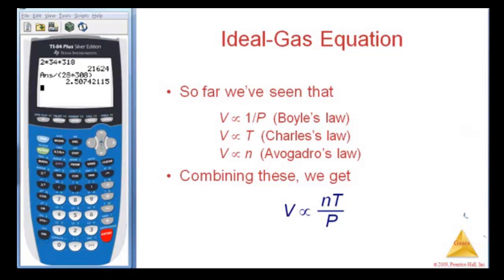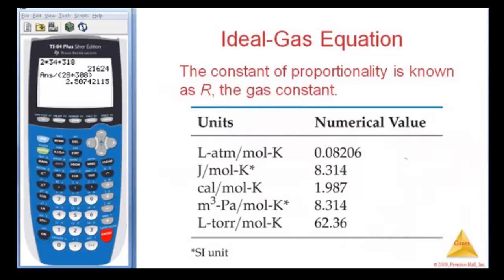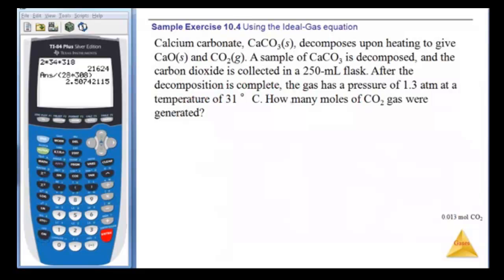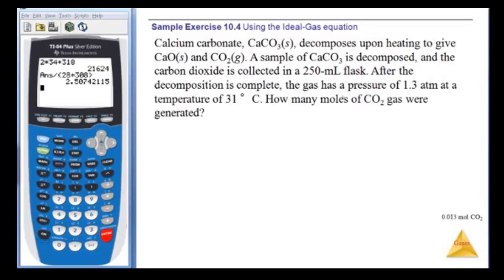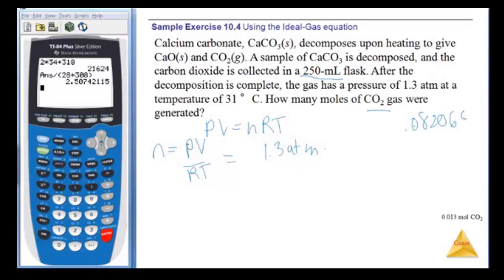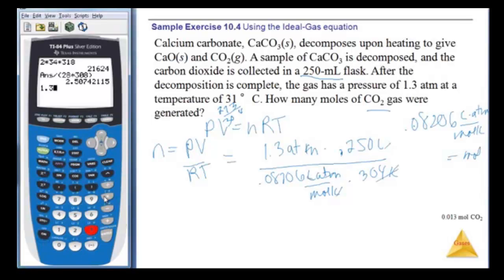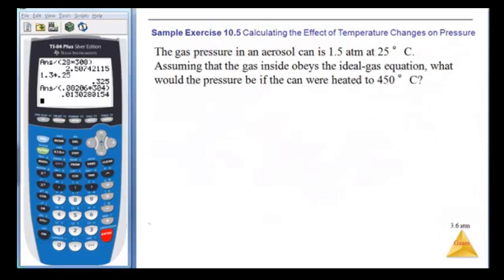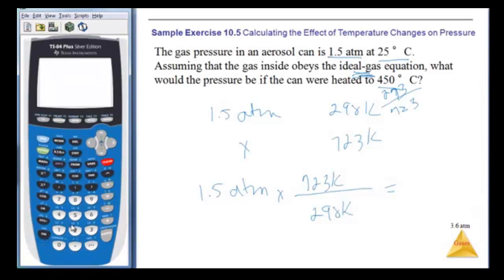APC 2g 5 Ideal Gas Law